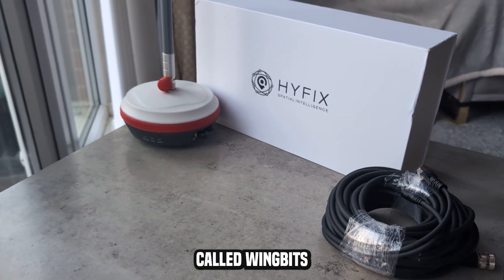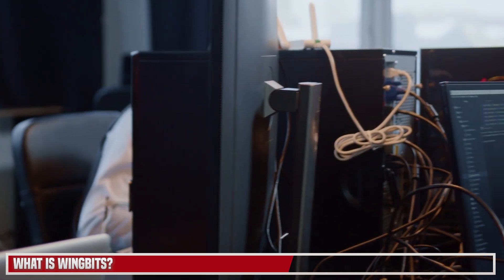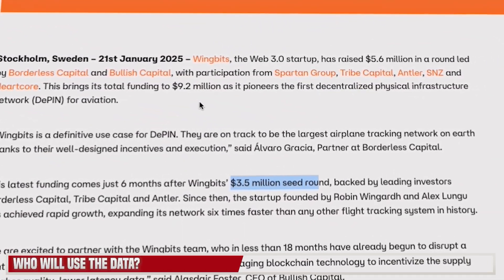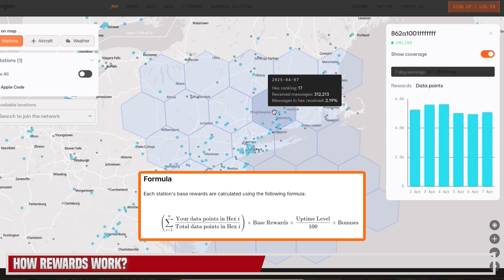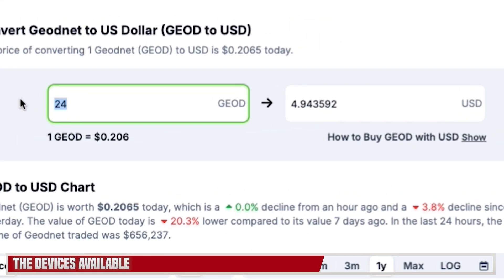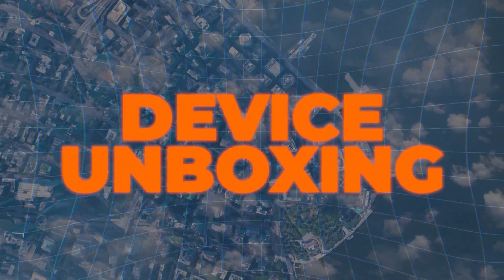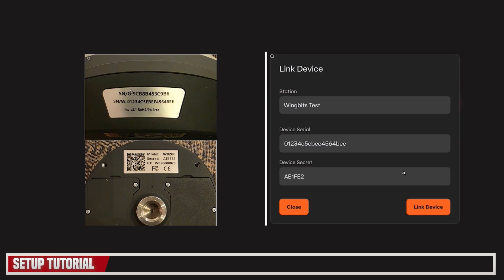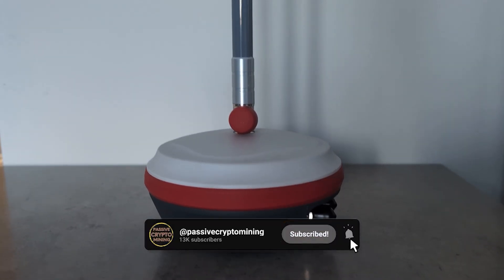Wingbits Dual Crypto Miner: Setup & Review | Reserve your location now!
Wingbits is a new aircraft tracking Crypto Mining project that uses a plug and play Depin Miner. The one I review also Dual Mines Geodnet, earning an additional $180 a month. This project could be huge. I Cover what the project is, the use cases, how to reserve a hex and also an unboxing and setup tutorial.

📌 Wingbits Key Highlights:
➡ $9.5m in funding
➡ Dual mines Geod & Wings
➡ 1 per hex, so you can get in early

💡 About Wingbits
Wingbits is a decentralised aircraft tracking network that earns daily rewards. It's the fastest growing flight tracking network in history. Setup the device, earn a passive income.

⏰Time Stamps:
0:00 - Intro
01:24 - What is Wingbits
02:42 - Who will use the data?
04:54 - How the rewards work
7:12 - The Devices Available
8:40 - How to reserve your location
9:39 - Device Unboxing
10:15 - Setup Tutorial
11:55 - How to Maximise Rewards

Wingbits new DePin Crypto Miner